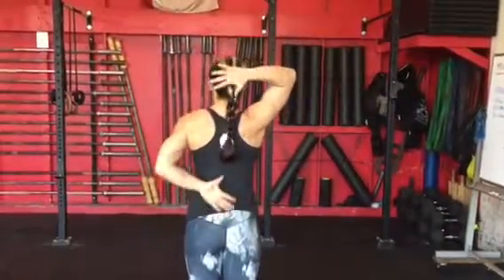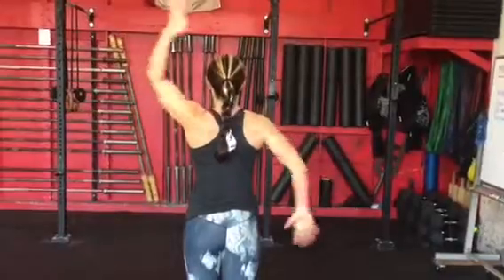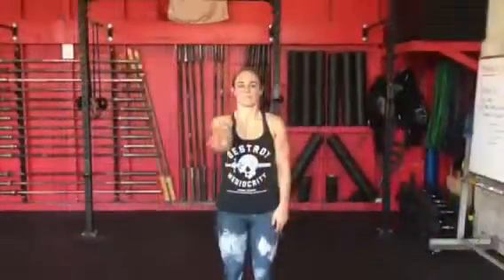BIRTHFIT Movement: Shoulder Range of Motion